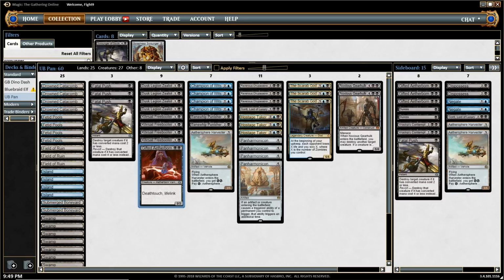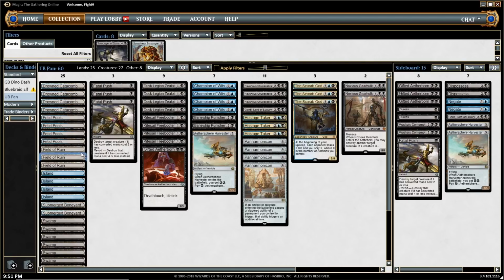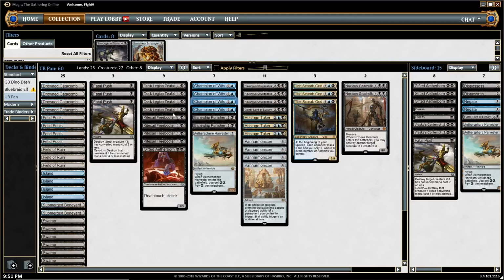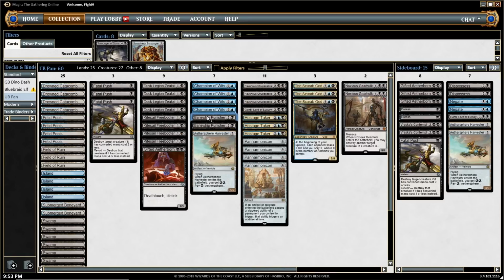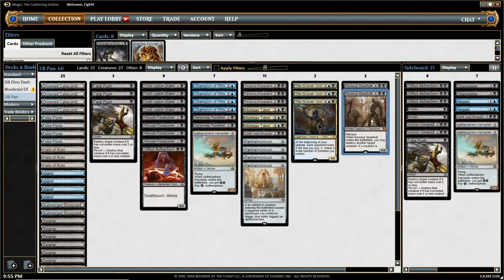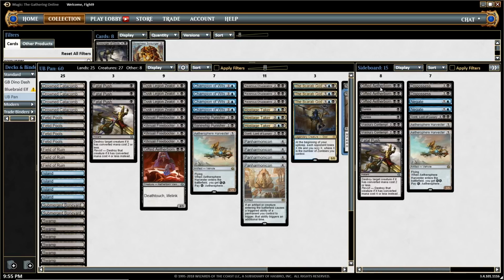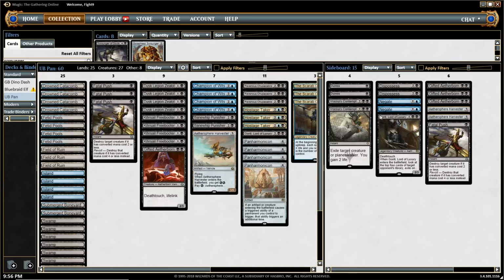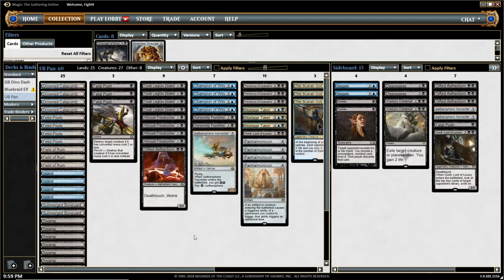[MTG] Blue-Black Panharmonicon | Deck Tech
Steve doubles down on his triggers in Standard with a deck that gets maximum value out of Panharmonicon, a cool build-around card from Kaladesh.